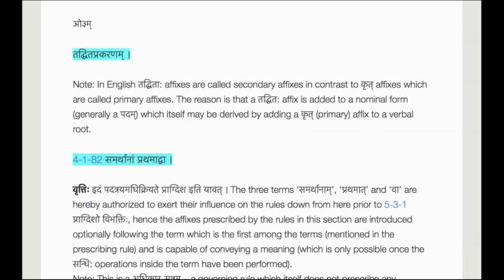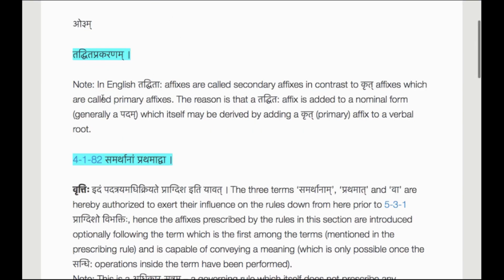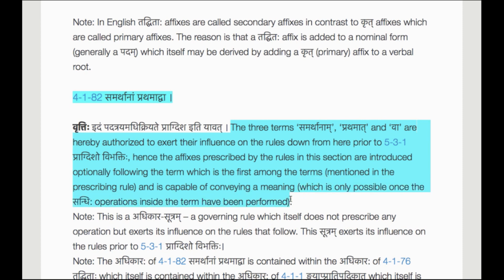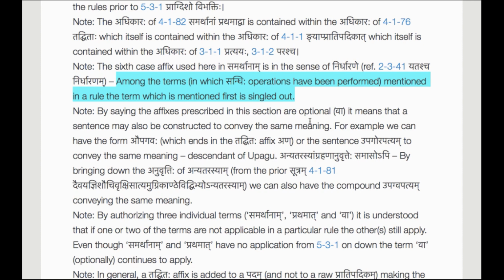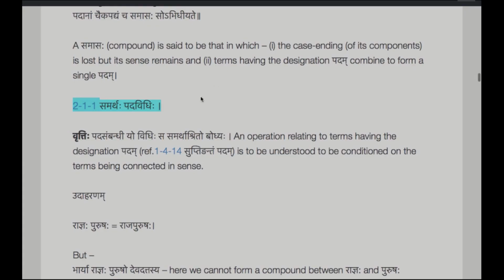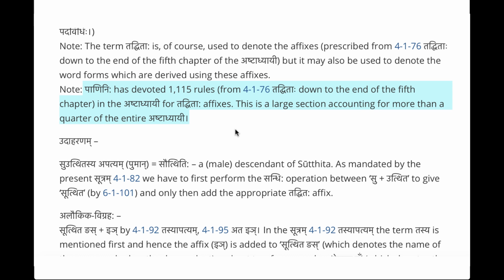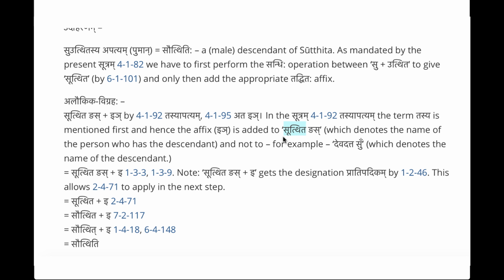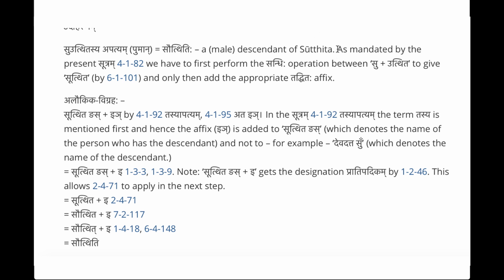Pāṇini Sūtra 4-1-82 समर्थानां प्रथमाद्वा ।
By Sri Satish Karandikar
-This is a newer version of 4-1-82

तद्धितप्रकरणम्‌ ।
Note: In English तद्धिता: affixes are called secondary affixes in contrast to कृत् affixes which are called primary affixes. The reason is that a तद्धित: affix is added to a nominal form (generally a पदम्) which itself may be derived by adding a कृत् (primary) affix to a verbal root.

4-1-82 समर्थानां प्रथमाद्वा ।

वृत्तिः इदं पदत्रयमधिक्रियते प्राग्दिश इति यावत् । The three terms ‘समर्थानाम्’, ‘प्रथमात्’ and ‘वा’ are hereby authorized to exert their influence on the rules down from here prior to 5-3-1 प्राग्दिशो विभक्तिः, hence the affixes prescribed by the rules in this section are introduced optionally following the term which is the first among the terms (mentioned in the prescribing rule) and is capable of conveying a meaning (which is only possible once the सन्धि: operations inside the term have been performed).
Note: This is a अधिकार-सूत्रम् – a governing rule which itself does not prescribe any operation but exerts its influence on the rules that follow. This सूत्रम् exerts its influence on the rules prior to 5-3-1 प्राग्दिशो विभक्तिः।
Note: The अधिकार: of 4-1-82 समर्थानां प्रथमाद्वा is contained within the अधिकार: of 4-1-76 तद्धिताः which itself is contained within the अधिकार: of 4-1-1 ङ्याप्प्रातिपदिकात्‌ which itself is contained within the अधिकार: of 3-1-1 प्रत्ययः, 3-1-2 परश्च।
Note: The sixth case affix used herein समर्थानाम् is in the sense of निर्धारणे (ref. 2-3-41 यतश्च निर्धारणम्‌) – Among the terms (in which सन्धि: operations have been performed) mentioned in a rule the term which is mentioned first is singled out.
Note: By saying the affixes prescribed in this section are optional (वा) it means that a sentence may also be constructed to convey the same meaning. For example, we can have the form औपगव: (which ends in the तद्धित: affix अण्) or the sentence उपगोरपत्यम् to convey the same meaning – a descendant of Upagu. अन्यतरस्यांग्रहणानुवृत्ते: समासोऽपि – By bringing down the अनुवृत्ति: of अन्यतरस्याम् (from the prior सूत्रम् 4-1-81 दैवयज्ञिशौचिवृक्षिसात्यमुग्रिकाण्ठेविद्धिभ्योऽन्यतरस्याम्) we can also have the compound उपग्वपत्यम् conveying the same meaning.
Note: By authorizing three individual terms (‘समर्थानाम्’, ‘प्रथमात्’ and ‘वा’) it is understood that if one or two of the terms are not applicable in a particular rule the other(s) still apply. Even though ‘समर्थानाम्’ and ‘प्रथमात्’ have no application from 5-3-1 on down the term ‘वा’ (optionally) continues to apply.
Note: In general, a तद्धित: affix is added to a पदम् (and not to a raw प्रातिपदिकम्) making the operation a पदविधिः and hence subject to the परिभाषा-सूत्रम् 2-1-1 समर्थः पदविधिः। Consider the example – वस्त्रमुपगोरपत्यं चैत्रस्य – Upagu’s garment, Caitra’s descendant. The पदम् ‘उपगो:’ does end in the sixth case affix (ङस्) but its connection is with वस्त्रम् and not with अपत्यम्। Hence we cannot add a तद्धित: affix (अण्) to ‘उपगु ङस्’ in the sense of 4-1-92 तस्यापत्यम्।
Note: In this सूत्रम् the meaning of सामर्थ्यम् is कृतसन्धिकार्यत्वम् – a state in which the सन्धि: operations have been performed. (This meaning is different from that in the सूत्रम् 2-1-1 समर्थः पदविधिः।)
Note: The term तद्धिता: is, of course, used to denote the affixes (prescribed from 4-1-76 तद्धिताः down to the end of the fifth chapter of the अष्टाध्यायी) but it may also be used to denote the word forms which are derived using these affixes.
Note: पाणिनि: has devoted 1,115 rules (from 4-1-76 तद्धिताः down to the end of the fifth chapter) in the अष्टाध्यायी for तद्धिता: affixes. This is a large section accounting for more than a quarter of the entire अष्टाध्यायी।

उदाहरणम् –

सुउत्थितस्य अपत्यम् (पुमान्) = सौत्थिति: – a (male) descendant of Sūtthita. As mandated by the present सूत्रम् 4-1-82 we have to first perform the सन्धि: operation between ‘सु + उत्थित’ to give ‘सूत्थित’ (by 6-1-101) and only then add the appropriate तद्धित: affix.

अलौकिक-विग्रह: –
सूत्थित ङस् + इञ् by 4-1-92 तस्यापत्यम्, 4-1-95 अत इञ्। In the सूत्रम् 4-1-92 तस्यापत्यम् the term तस्य is mentioned first and hence the affix (इञ्) is added to ‘सूत्थित ङस्’ (which denotes the name of the person who has the descendant) and not to – for example – ‘देवदत्त सुँ’ (which denotes the name of the descendant.)
= सूत्थित ङस् + इ 1-3-3, 1-3-9. Note: ‘सूत्थित ङस् + इ’ gets the designation प्रातिपदिकम्‌ by 1-2-46. This allows 2-4-71 to apply in the next step.
= सूत्थित + इ 2-4-71
= सौत्थित + इ 7-2-117
= सौत्थित् + इ 1-4-18, 6-4-148
= सौत्थिति

If we were to add the तद्धित: affix (इञ्) without first performing the सन्धि: operation between ‘सु + उत्थित’ we would get the incorrect final form सावुत्थिति: as follows –
सुउत्थित ङस् + इञ् 4-1-92, 4-1-95 = सुउत्थित ङस् + इ 1-3-3, 1-3-9 = सुउत्थित + इ 2-4-71 = सौउत्थित + इ 7-2-117 = सावुत्थित + इ 6-1-78 = सावुत्थित् + इ 1-4-18, 6-4-148 = सावुत्थिति।